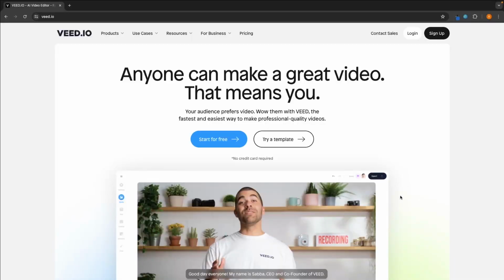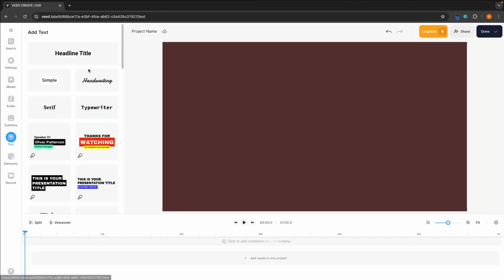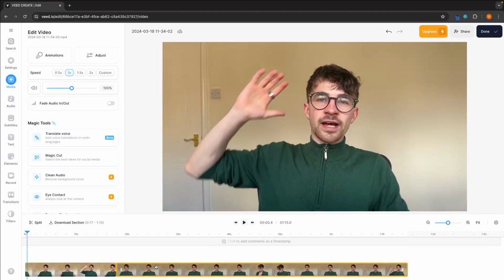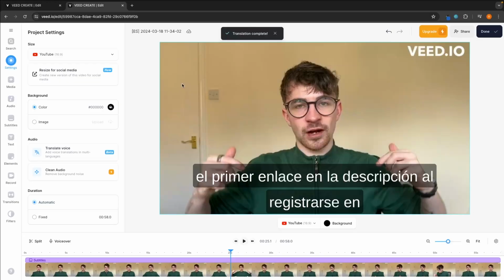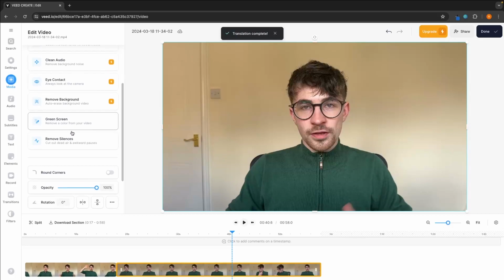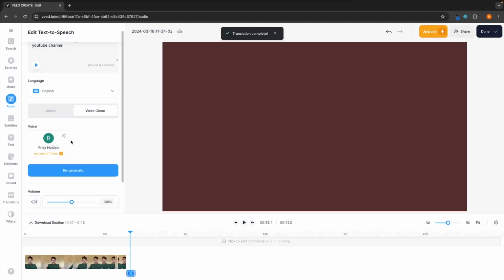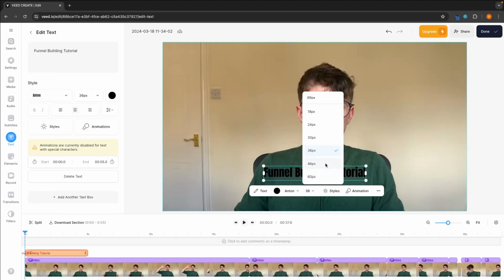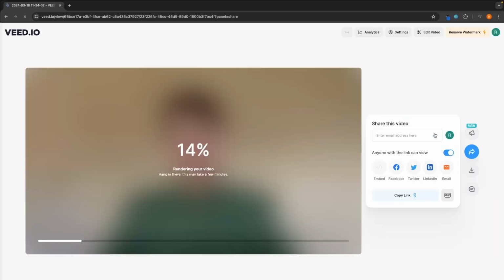VEED.IO Tutorial For Beginners (2024) | How to Use VEED.IO AI Video Editor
This video is a step by step tutorial for beginners on how to can use the VEED.IO AI video editor.

In this quick, easy and precise tutorial I show you the main features of VEED.IO showing you the main video editing tools alongside the AI features such as the video translation tools, auto silence delete and much more

Timestamps
0:00 - Intro
0:15 - Signing up to VEED.IO
0:40 - VEED.IO dashboard
2:35 - Cutting and trimming videos
3:55 - Adding animations
4:25 - Color correction
4:43 - Adjusting video speed
4:50 - Adjusting video volume
5:00 - Translating video into another language
6:28 - Magic cut tool
7:45 - Text to speech tool
9:37 - Voice over tool
9:50 - Adding subtitles to your video
10:37 - Adding titles and text
11:12 - Adding elements
11:47 - Recording tools
12:00 - Transitions
12:25 - Exporting your video
12:47 - Outro